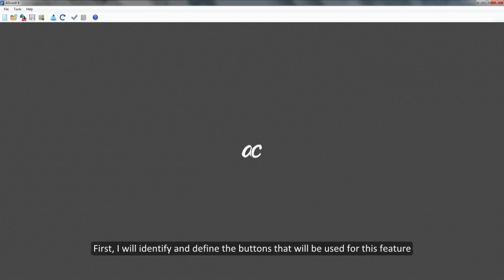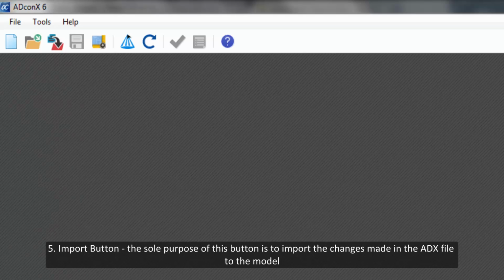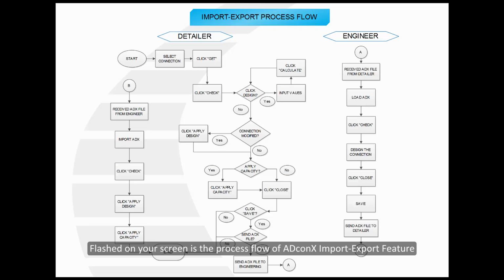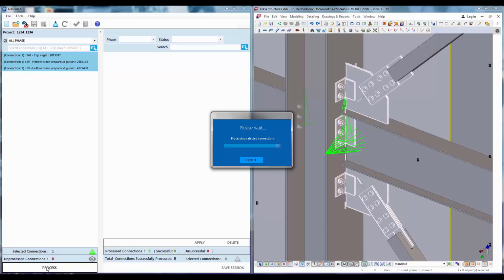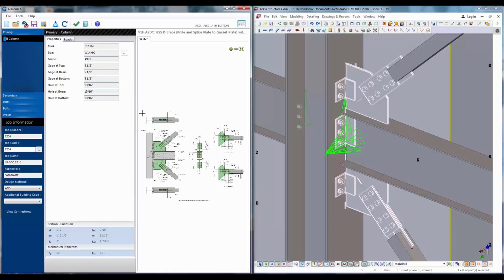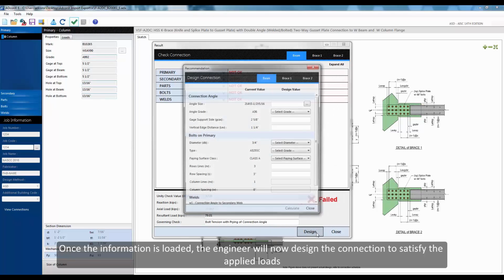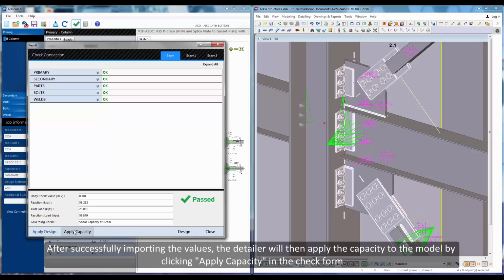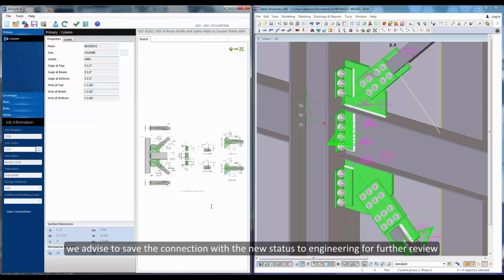Import Export adx file (Running Time - 6:36 minutes)